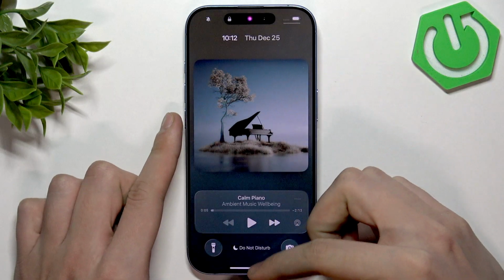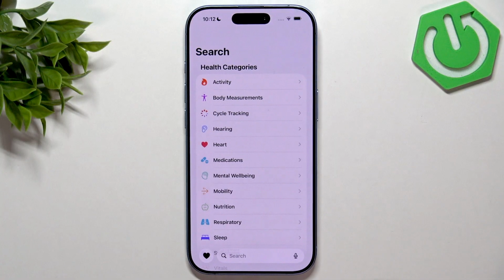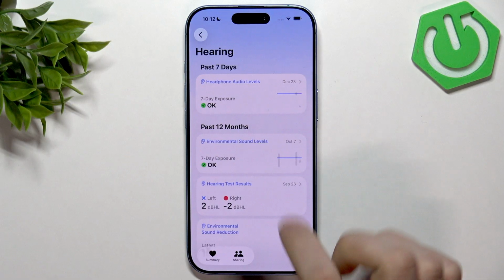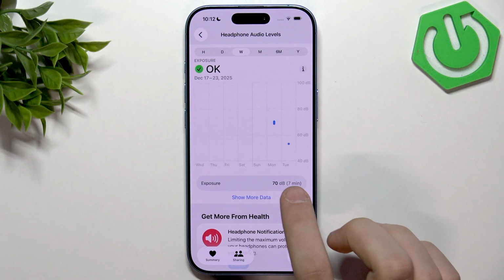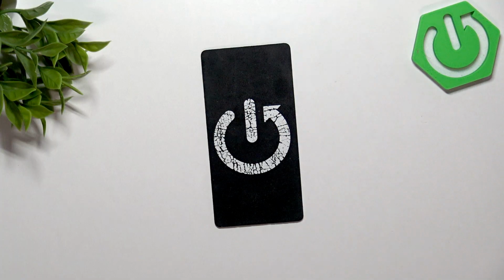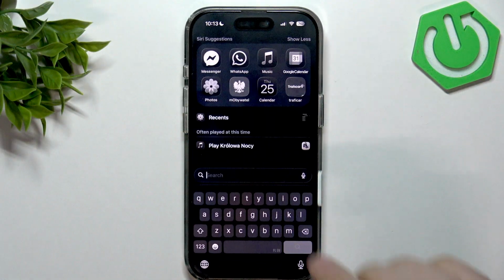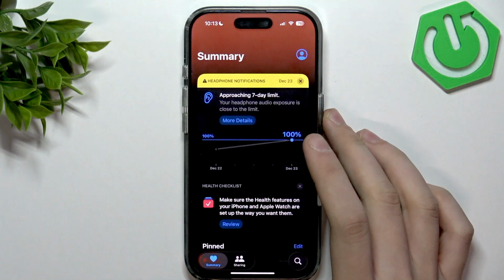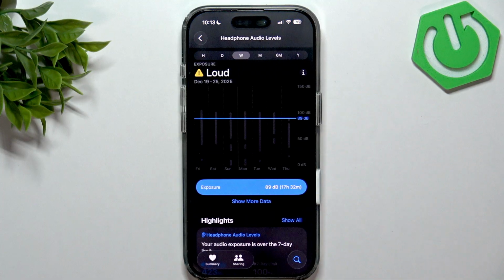Hearing Health Tutorial: How to Monitor Decibel Levels on iPhone 17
Learn how to monitor decibel levels on your iPhone 17 and protect your hearing. This video shows two simple methods: measure environmental noise with a dedicated decibel app, and monitor headphone audio levels while listening to music using the Apple Health app. You will see where to find Headphone Audio Levels, how to read the 7‑minute exposure decibel metric, and why compatible earbuds are required for in‑ear monitoring. Follow these steps to check real readings on your iPhone 17 and keep your ears safe.

How to monitor decibel levels on iPhone 17?
How to use Headphone Audio Levels in the iPhone 17 Health app?
How to measure environmental decibel levels with iPhone 17?

0:00 Intro
0:06 Measure environmental noise – use a decibel app
0:19 Monitor music volume – open Health app
0:28 Health app steps: Browse → Hearing → Headphone Audio Levels
0:41 What 7‑minute exposure and decibel readings mean
0:57 Example: viewing a loud 89 dB reading on iPhone 17
1:21 Wrap up and tips to protect your hearing